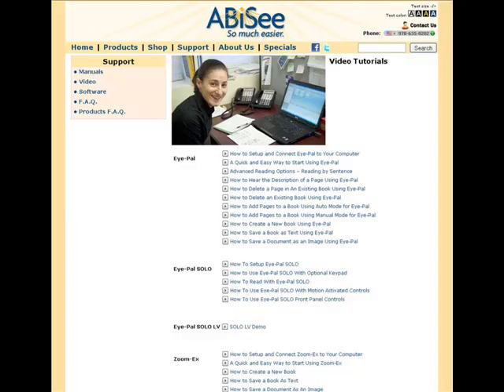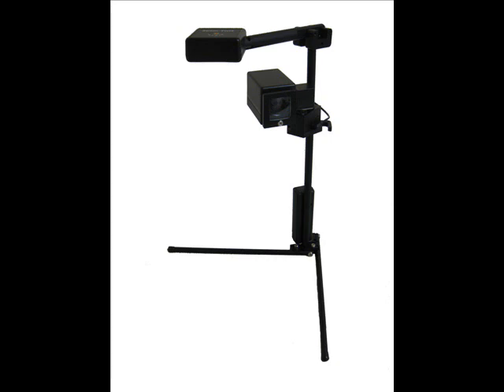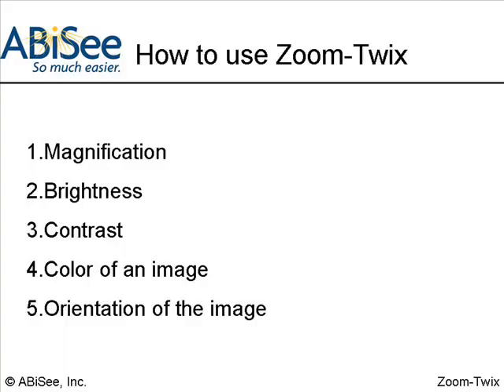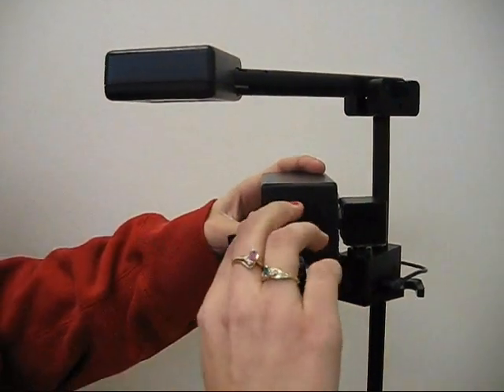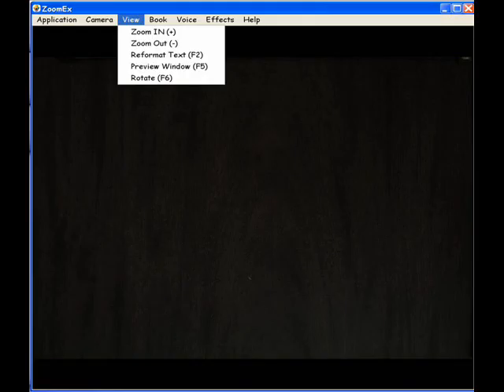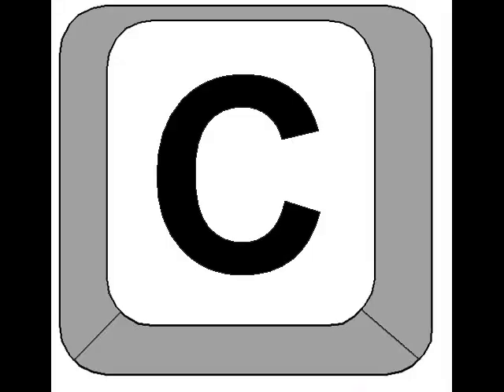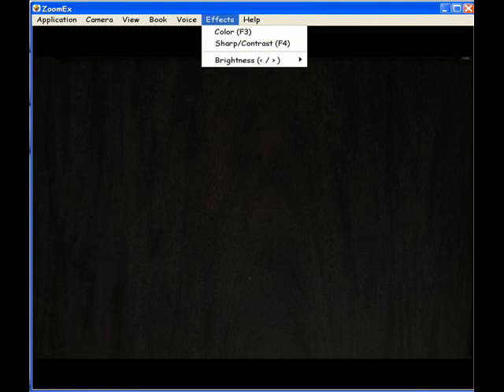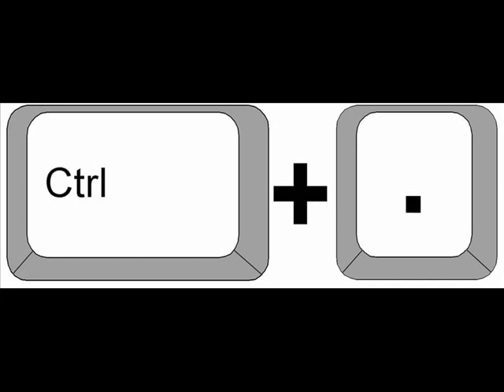ABiSEE - Zoom-Twix Tutorial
How to Use Zoom-Twix

Information? Have it your way, on your terms, in your time with Zoom-Twix

1.Take your text with you to listen or read at your leisure
2.Wrap magnified text within the screen
3.Take exams and fill out forms under magnification
4.View snapshots of blackboards, whiteboards, people, environments and objects whenever, wherever you want
5.Voice indicators and instructions keep it simple to operate